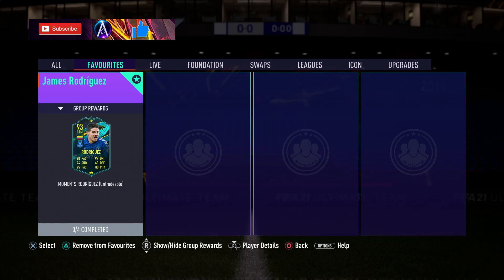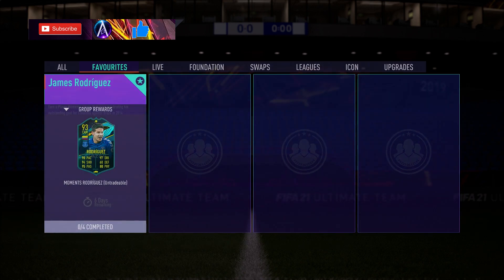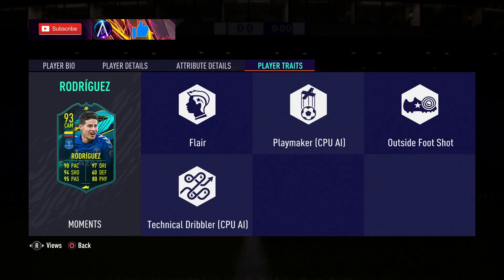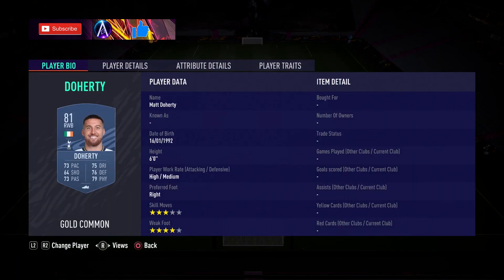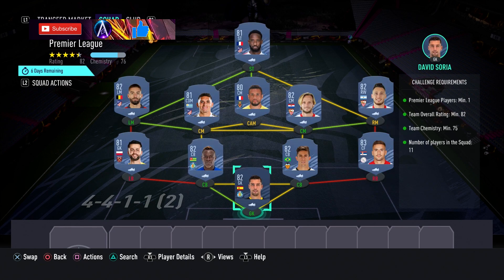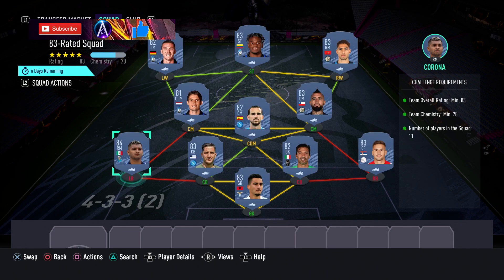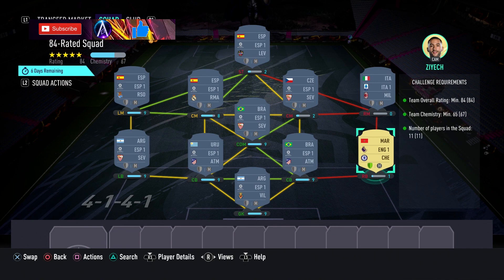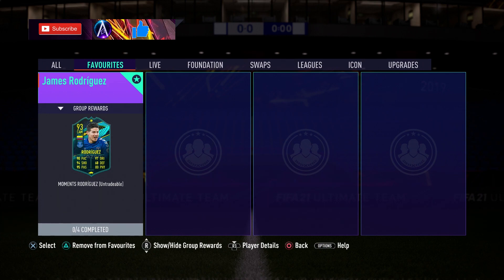93 James Rodriguez SBC Cheapest Solution!!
How to complete a Player Moments James Rodríguez celebrating his outstanding goal for Colombia against Brazil in 2014. NO LOYALTY!